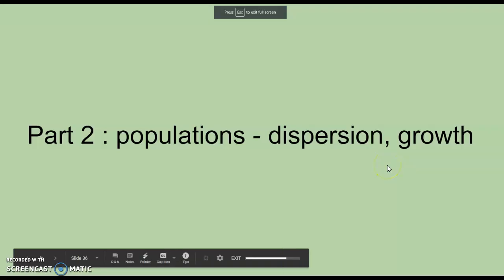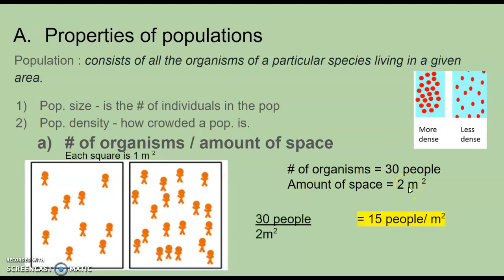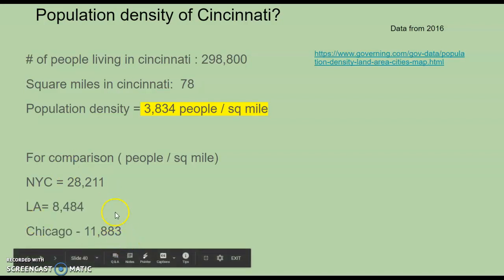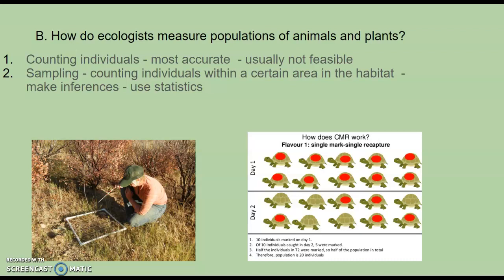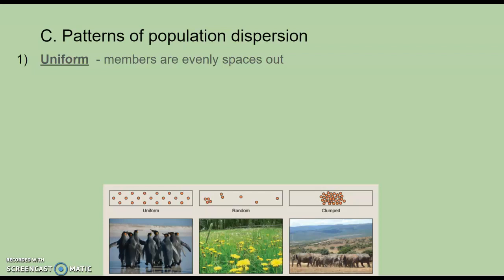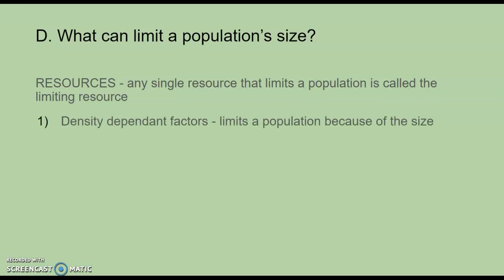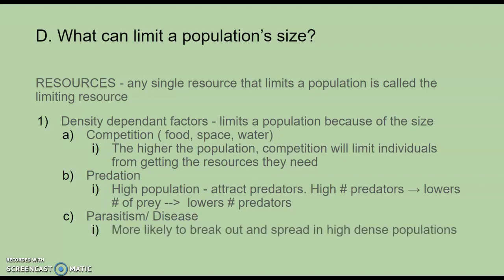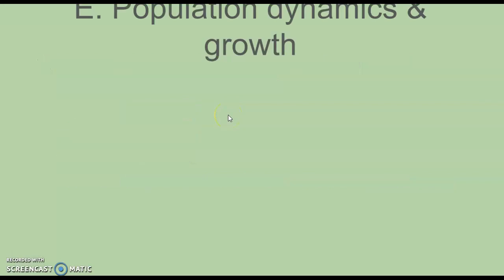Ecology notes part 2 Video A